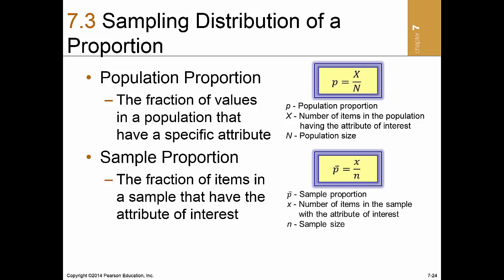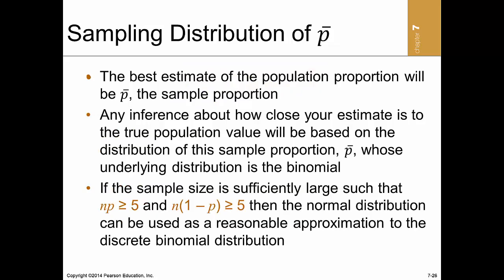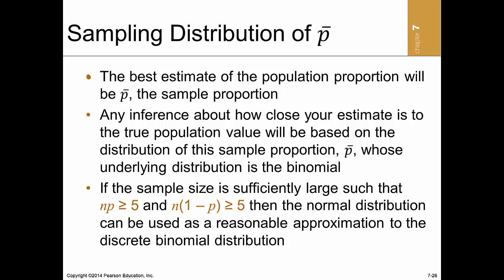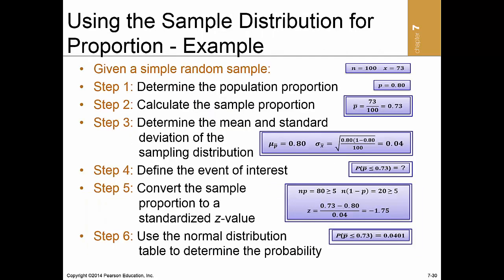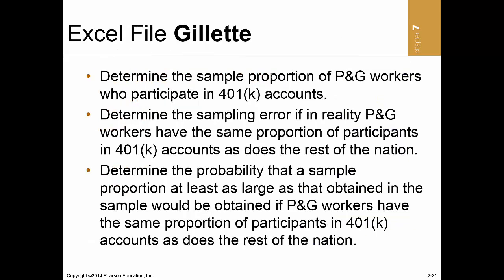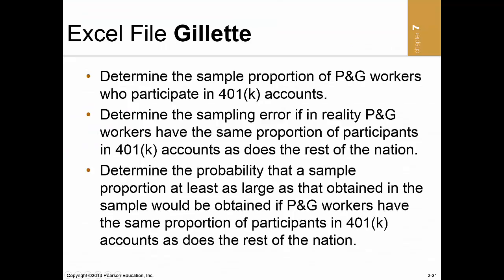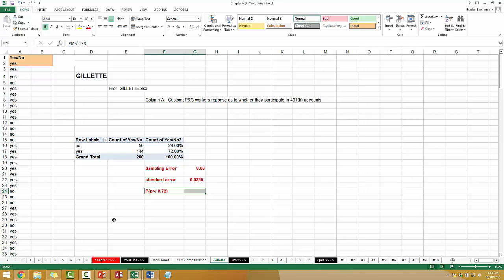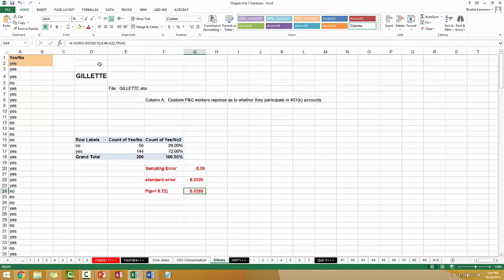7.3 – Sampling Distribution of a Proportion